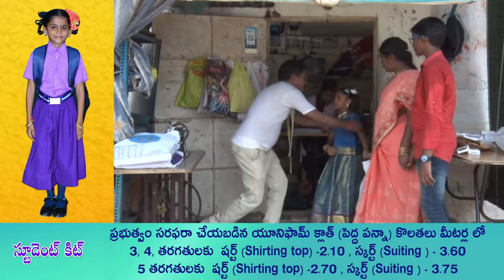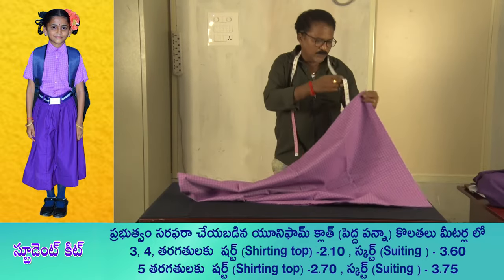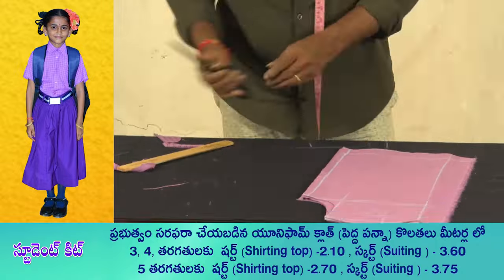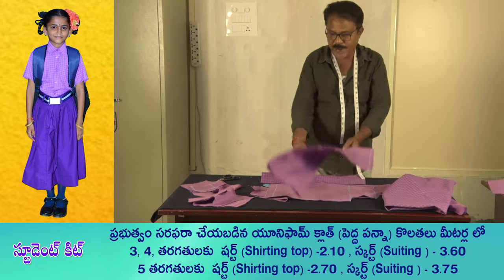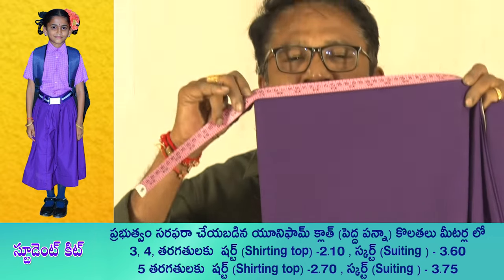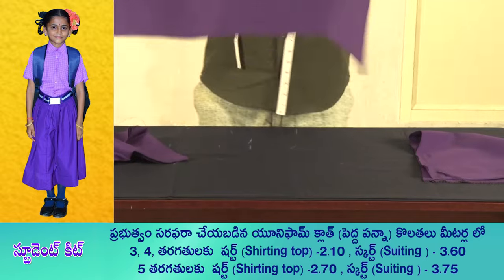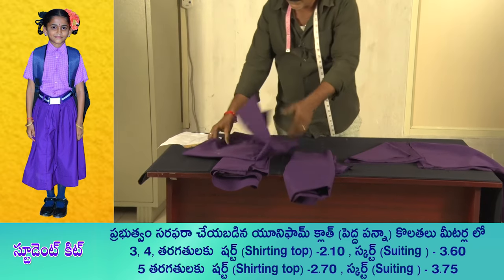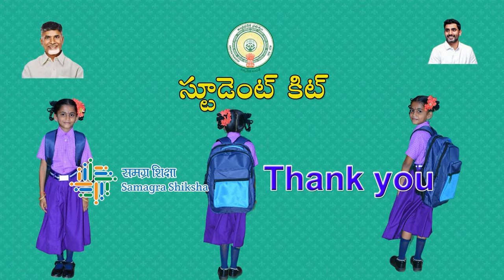02_UNIFORM STITCHING_GIRLS_CLASS 3 TO 5